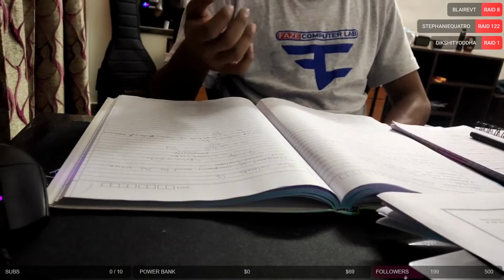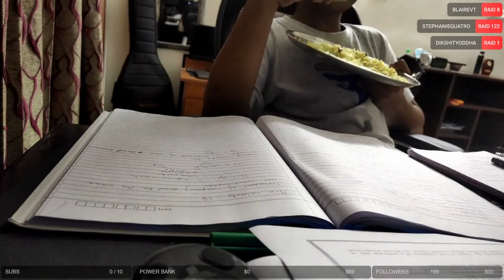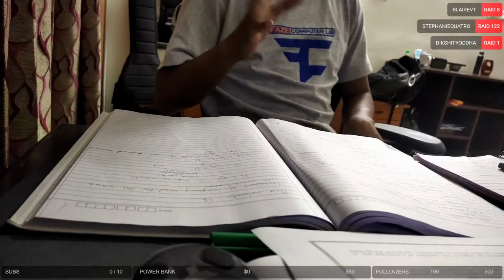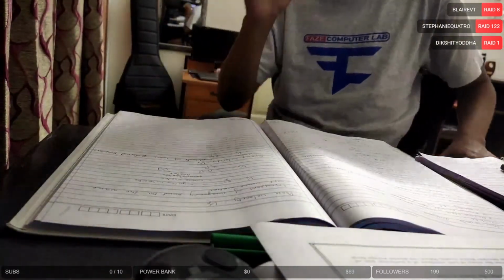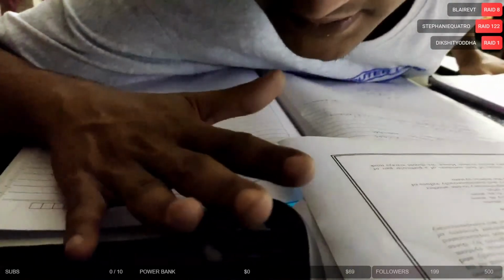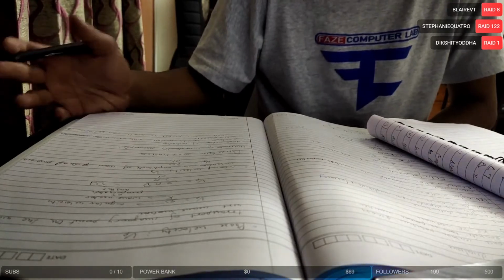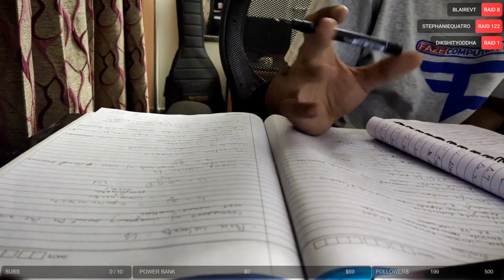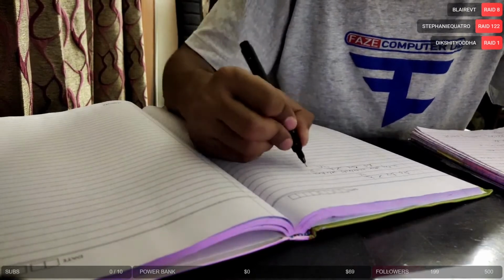STU(dyin) physics while im slaushed asf